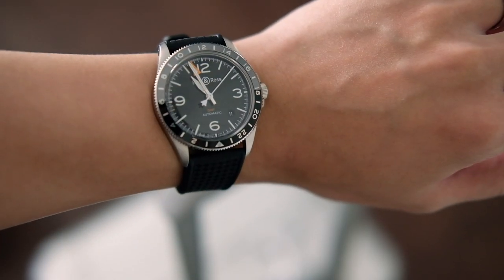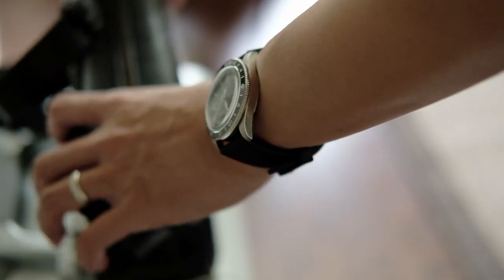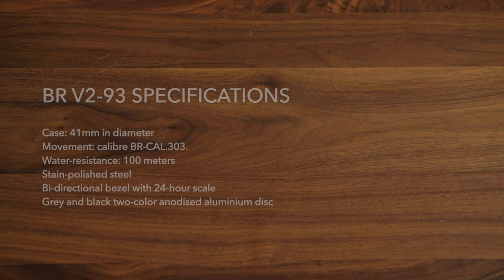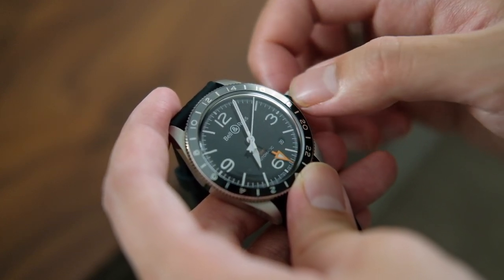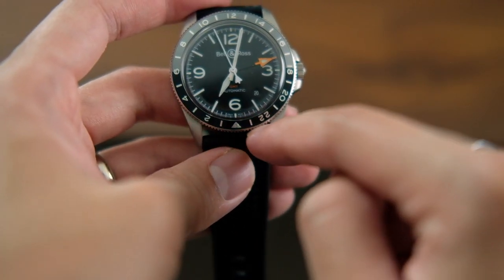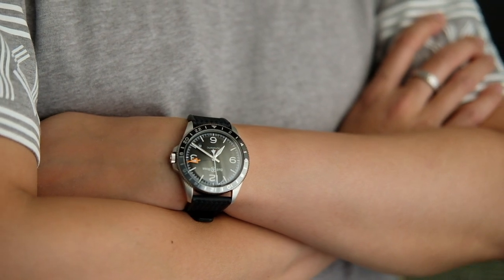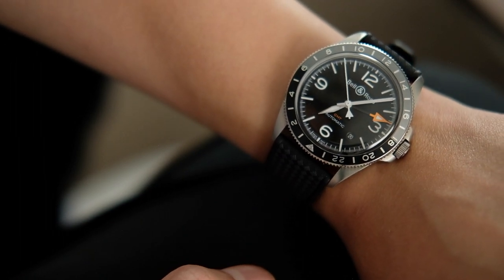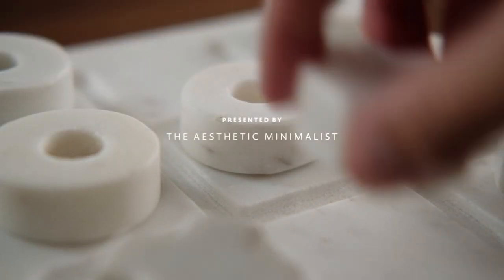Bell & Ross - BR V2-93 GMT | The ultimate travel companion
MORE ABOUT THE WATCH

FEATURED ITEMS

Grey t-shirt - KENZO
* Out of season
Drawstring jogger - Uniqlo

MUSIC

GEAR USED

Camera strap

Shutter button

Camera sleeve